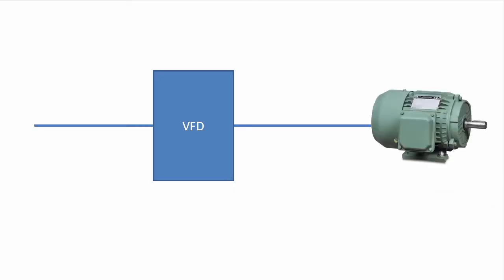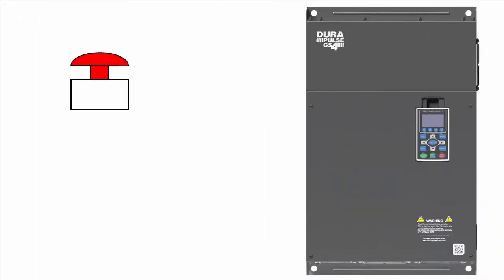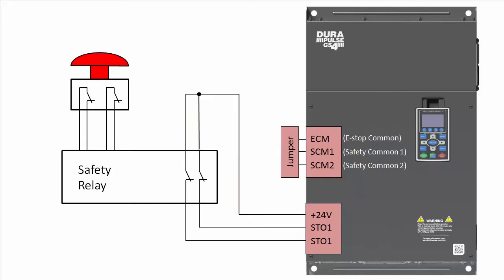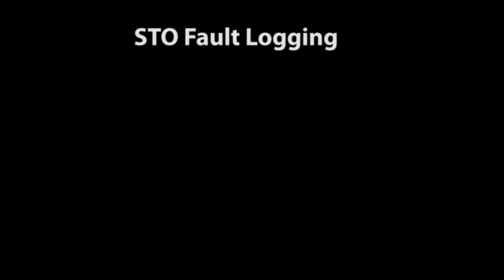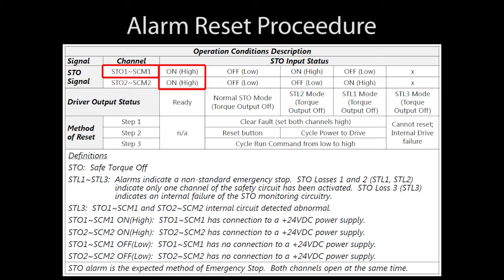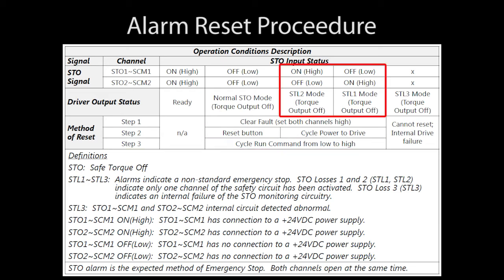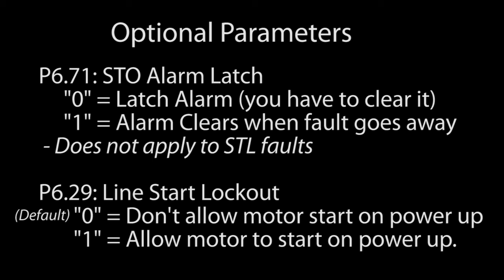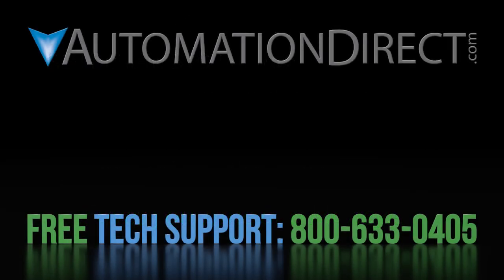STO (Safe Torque Off) on the GS4 Variable Frequency Drive (VFD)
- See how easy it is to implement the built-in STO on a GS4 Variable Frequency Drive (VFD) and how the GS4 in this live demo/tutorial.